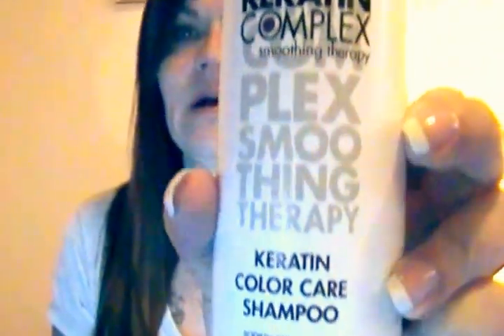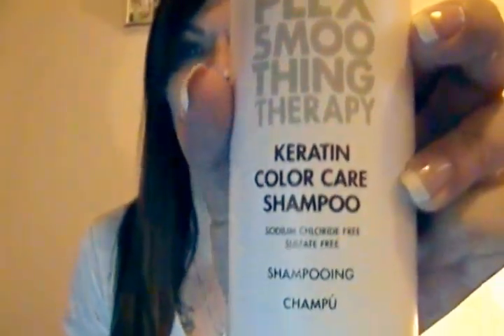Coppala Keratin Complex Treatment, plus goodies!!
Hey Guys and Gals!!  Ms. Beverly here to give you an introduction into the Keratin treatment I just got a couple days ago.  Haven't even washed it for the first time yet, so you are sharing it with me in the beginning stages!  This treatment is not for the faint of heart!  It's pretty pricey in fact.  This treatment cost me $350 for my thickness and length of hair.  It's an investment basically.  I was told if the correct care it could last up to 6 months.  It took about 3 hours total to complete.  I'm happy so far but I believe the real deal will be after I wash it the first time!  I'll be back to show you what it looks like after it's washed.